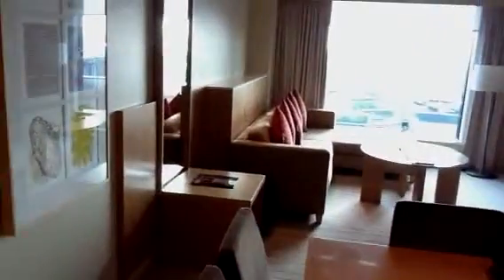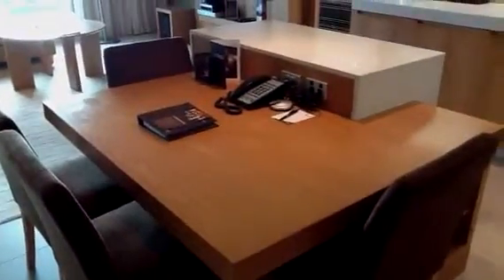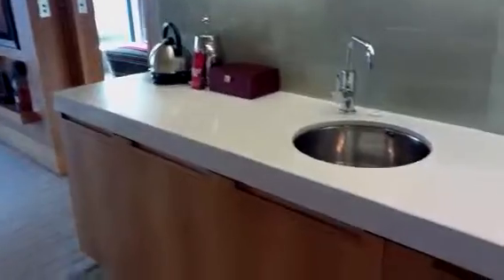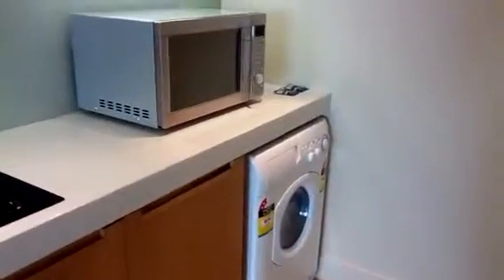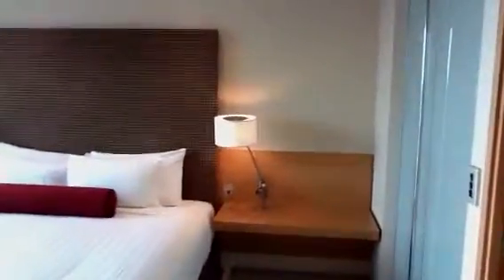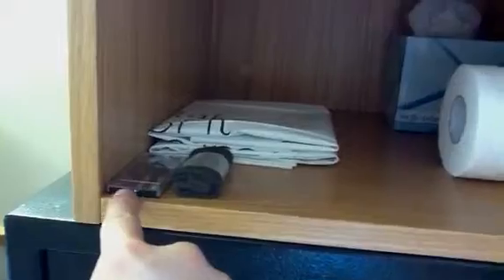SKYCITY Grand Hotel Auckland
I have wanted to check this hotel out for a while. The lobby is fantastic, the service is great, but what about the rooms? Take a look with me!